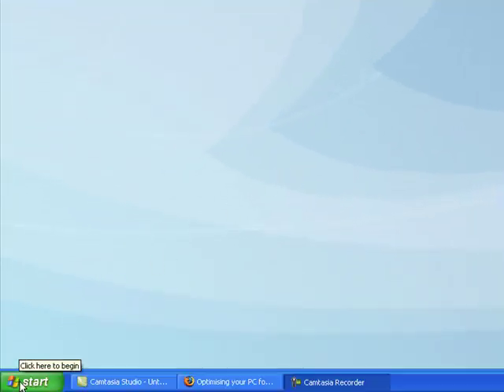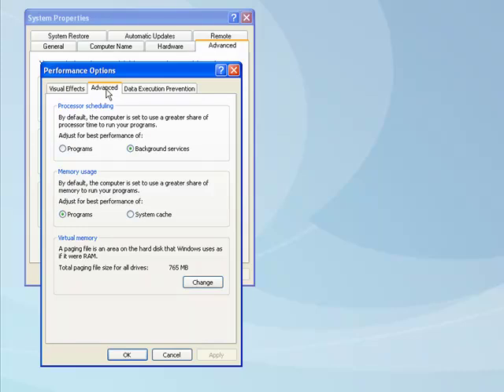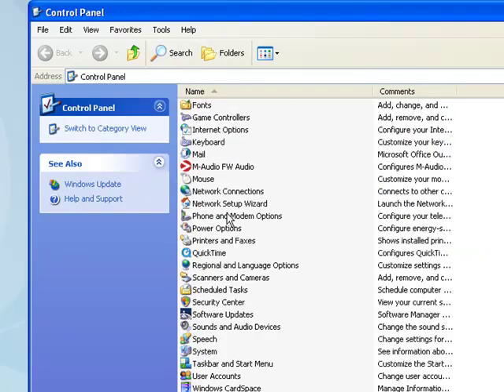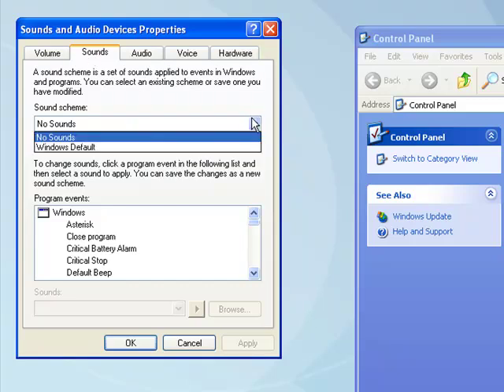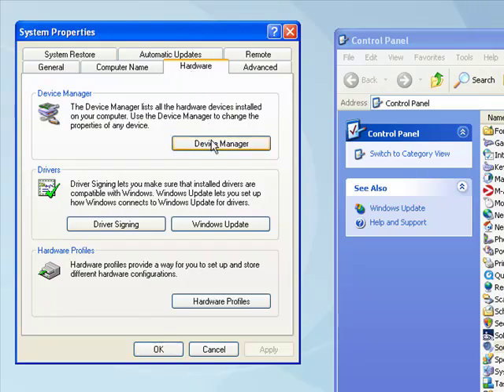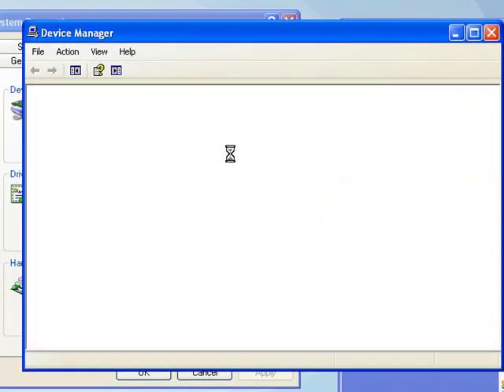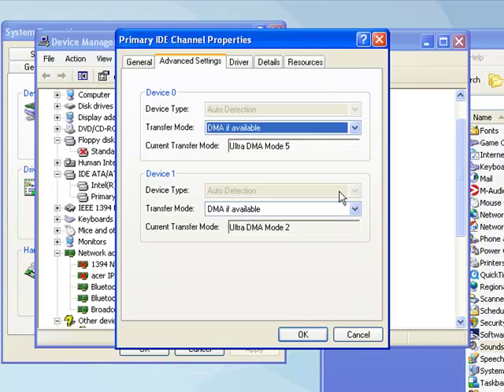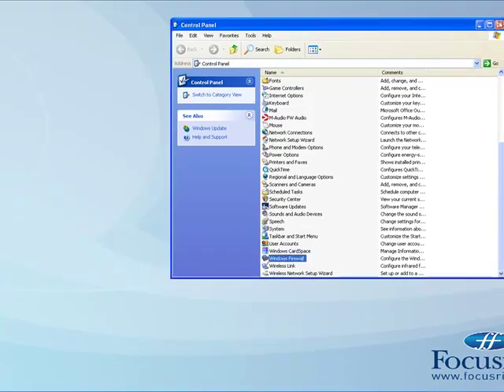Focusrite Tutorial: How to tune Windows XP for better audio performance with FireWire interfaces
This tutorial made by Focusrite guides you through how to tune your Windows XP for audio recording and playback using a FireWire interface as described in the 'Optimising your PC for audio on Windows XP' article found